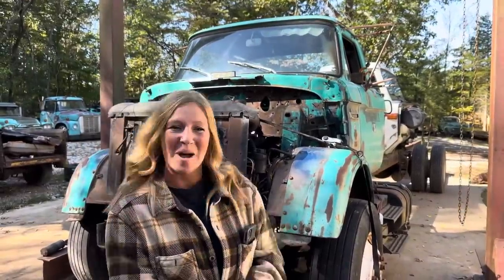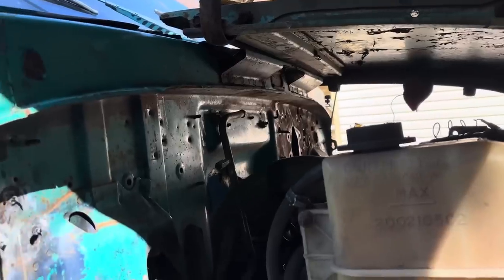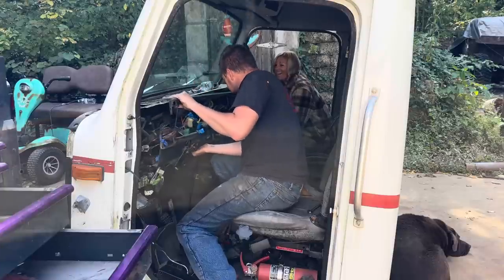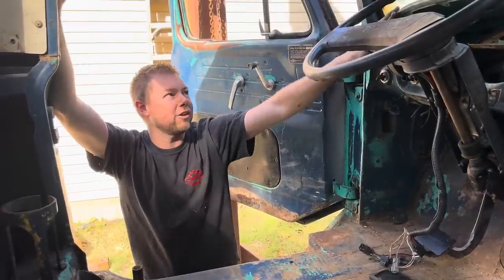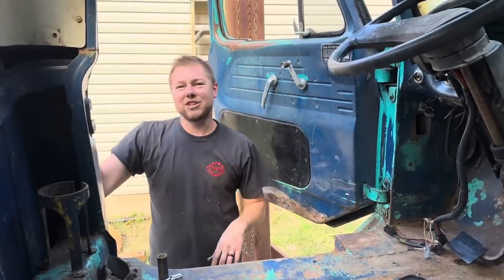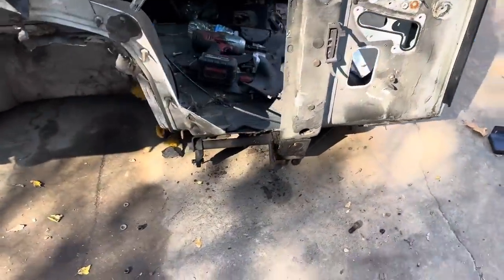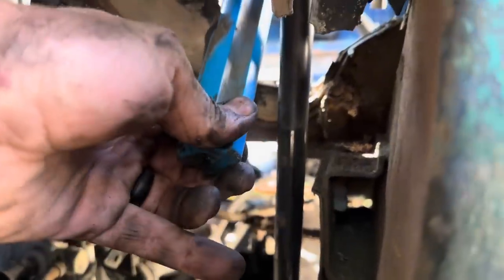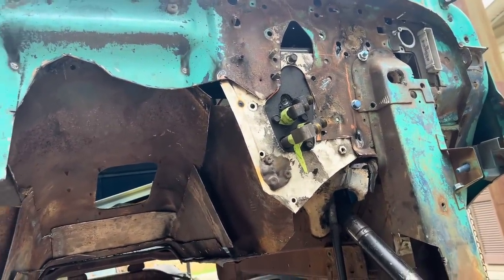Bringing the HEAT on Hannahs welder rig!!